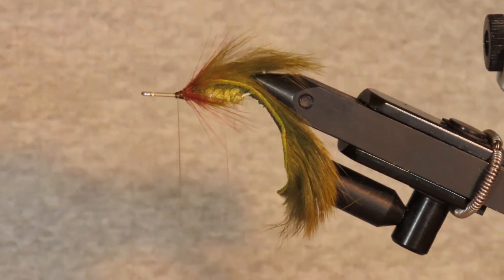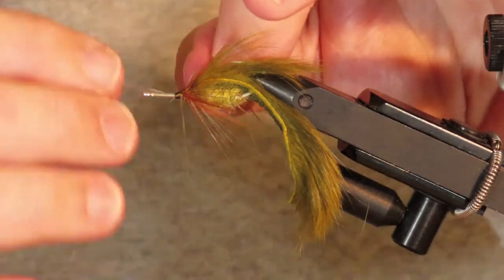Goblin Classic Cutthroat Flies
This is an effective imitation of a sculpin or goby.